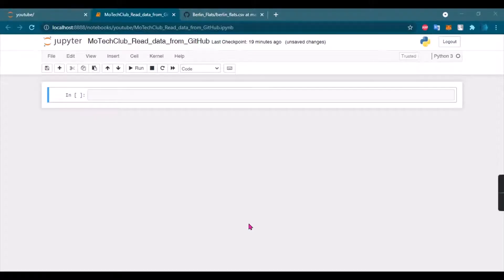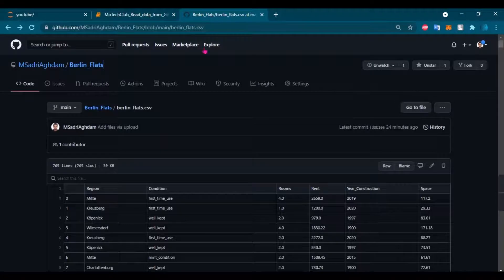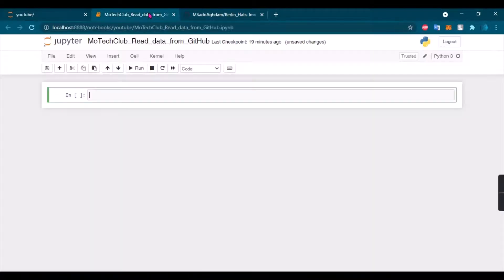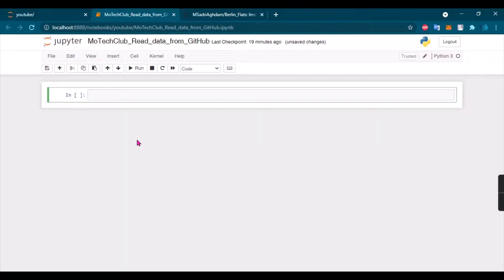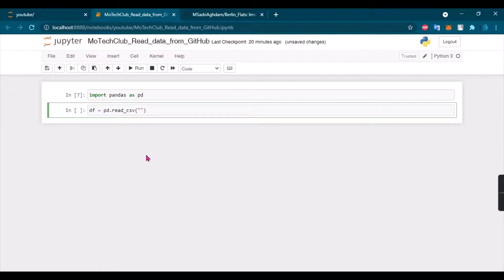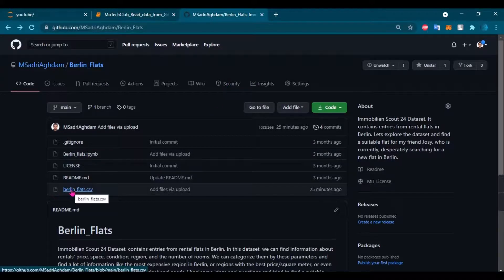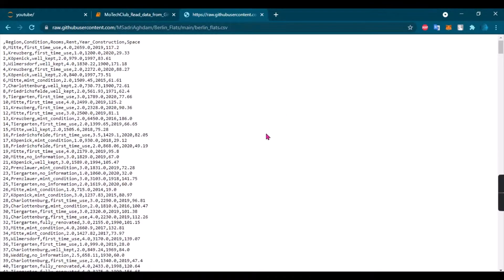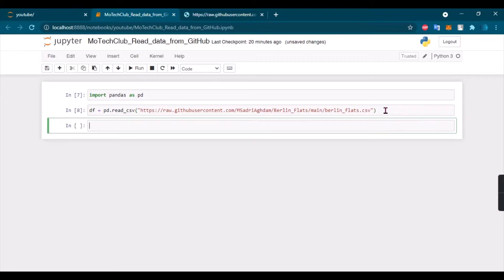How to read a CSV file from GitHub on Jupyter Notebook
In this Python Programming Tutorial, we will be learning how to work with csv files using the read_csv module form Pandas library. We will learn how to read csv files from a GitHub page.
CSV stands for "Comma-Separated Values". It is a common format for storing information.